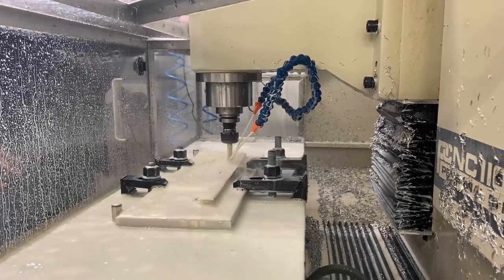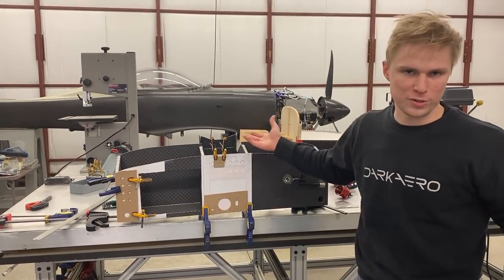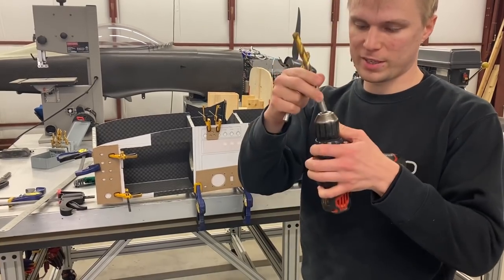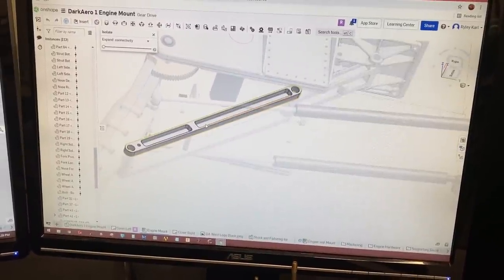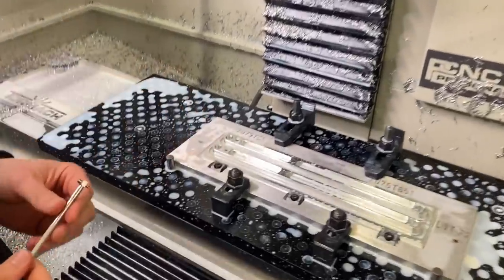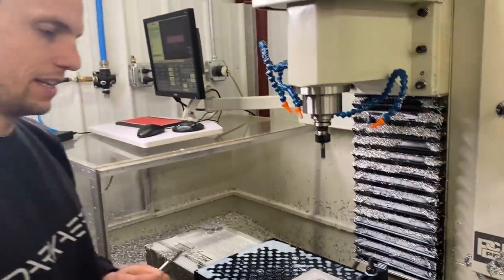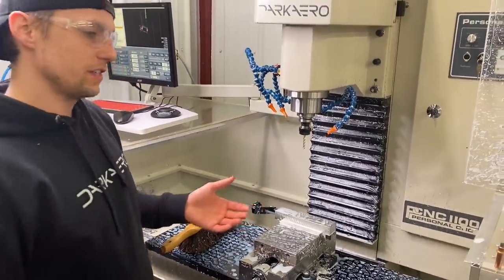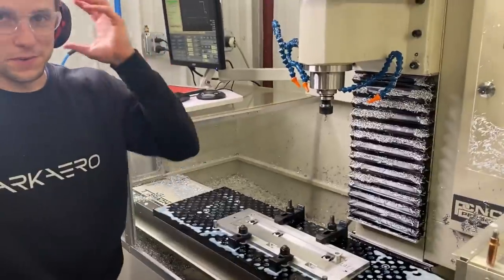Engineering and Manufacturing | DarkAero Shop Vlog | April 22, 2021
We've been working on a few different projects on the DarkAero 1 prototype lately. Even though we aren't at a milestone we thought it would be fun to put together a vlog of some of the action in the shop. Keegan has been machining the lower drag links for the new nose gear. River is making some final modifications to the instrument panel. Ryley is making dimensional drawings of nose gear components to allow us to outsource some of this manufacturing.